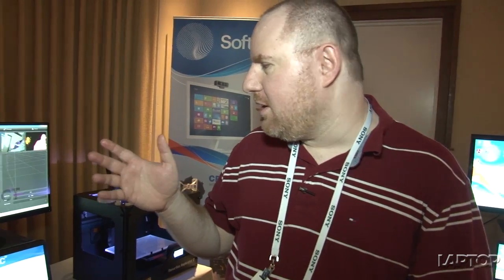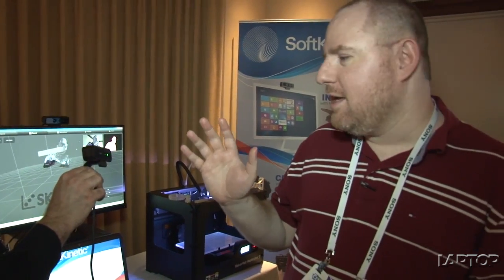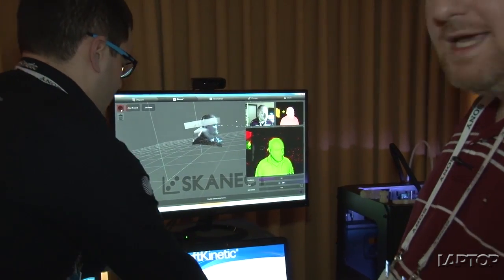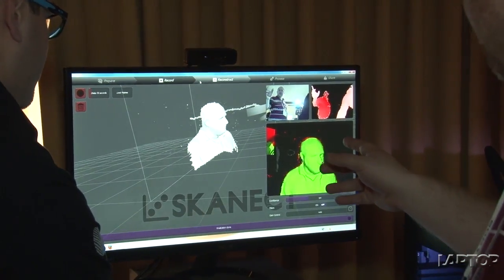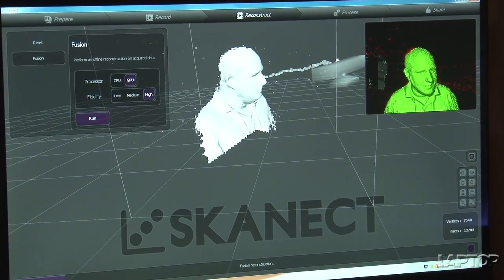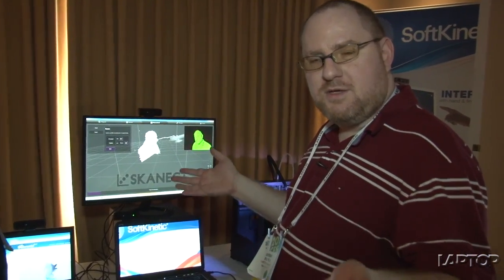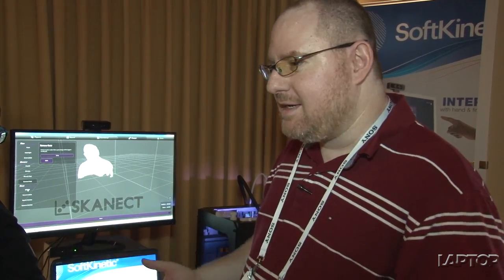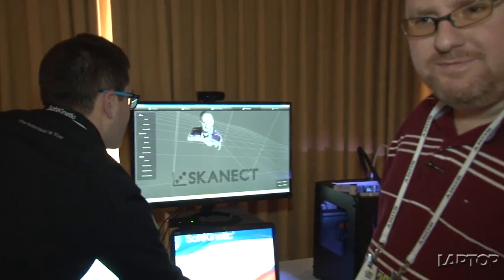SoftKinetic 3D Scanning Demo | CES 2014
LAPTOP's Avram Piltch gets his head scanned to try out SoftKinectic's new 3D modeling technology at CES 2014.